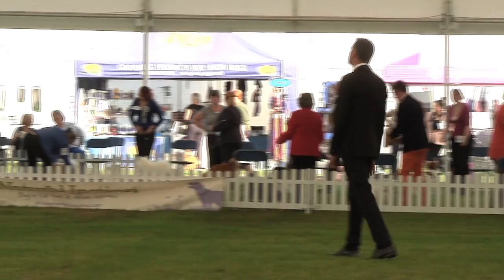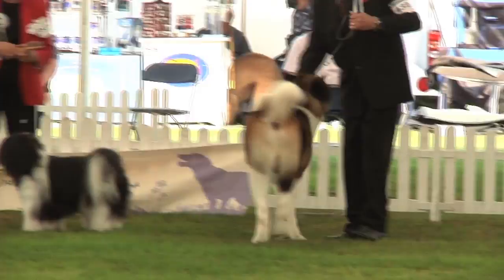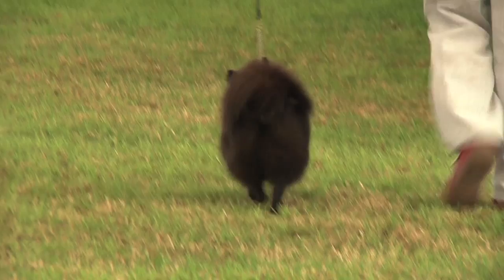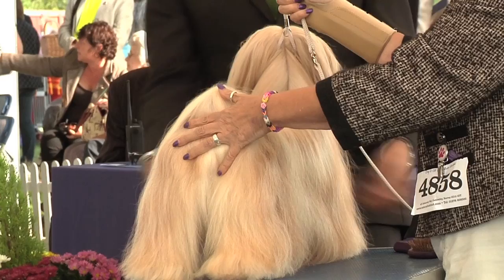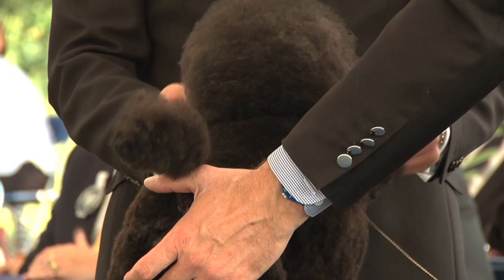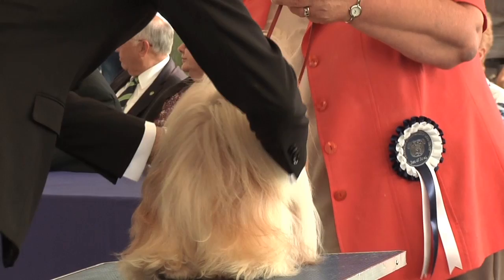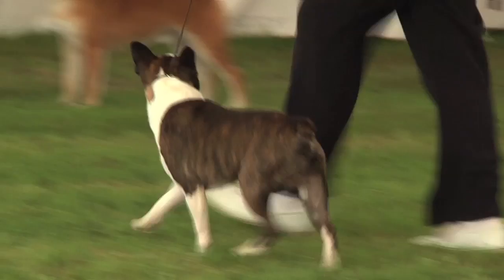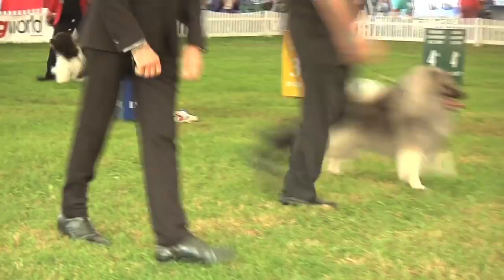Richmond Championship Dog Show 2014 - Utility group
Ch/Am Ch Chatelet Aradet Rugby was the Utility group winner at Richmond Championship Dog Show 2014 under judge Mark Cocozza.